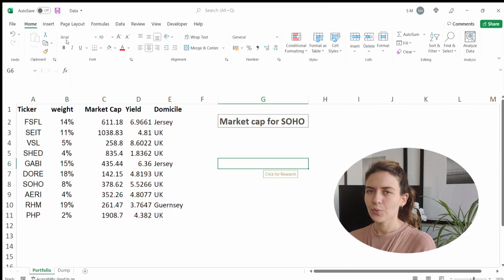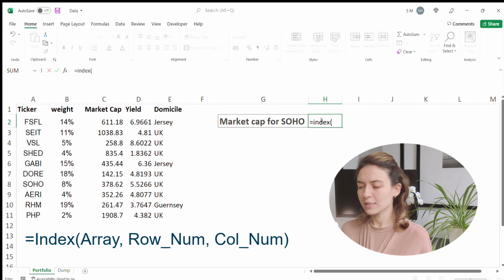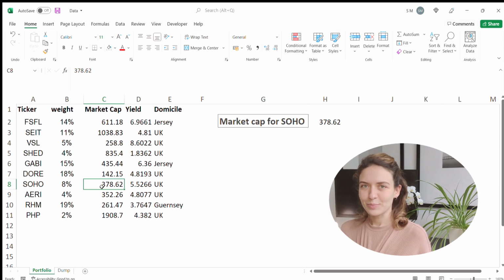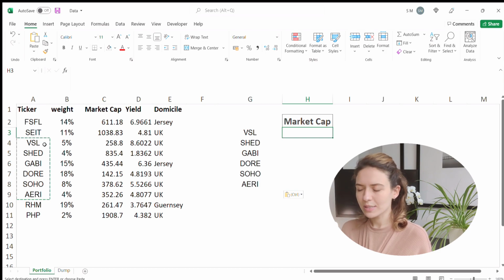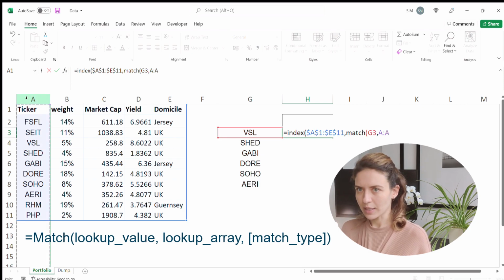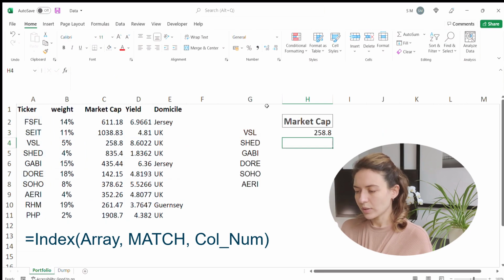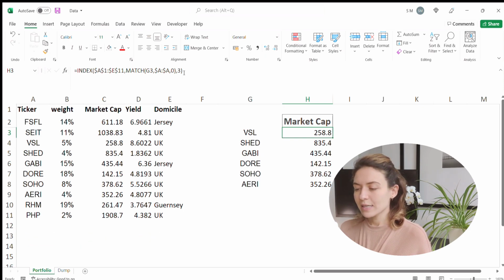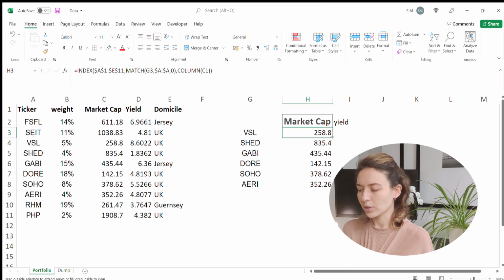Excel Interview Questions for the Financial Analyst | Advanced Lookups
Using Index Match instead of VlookUp will make you look like an Excel pro and is actually easier than you think!